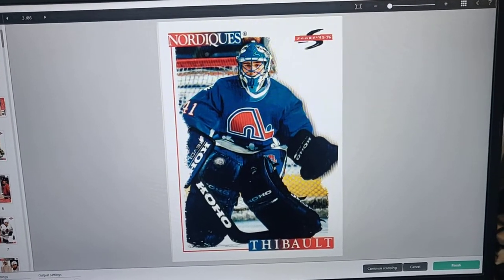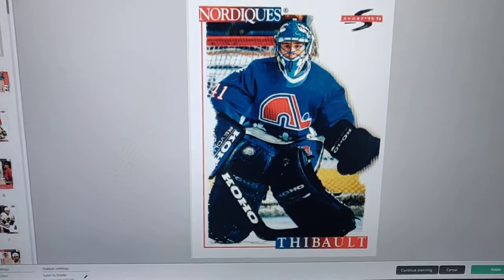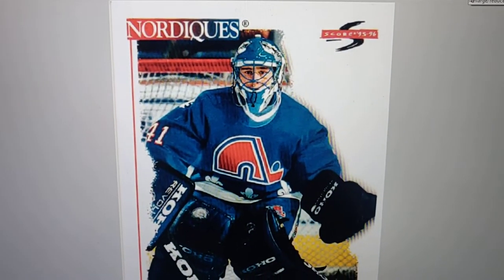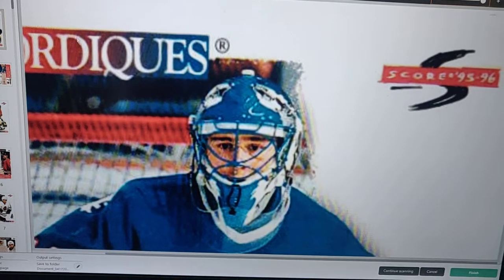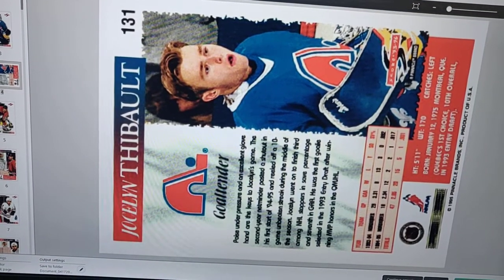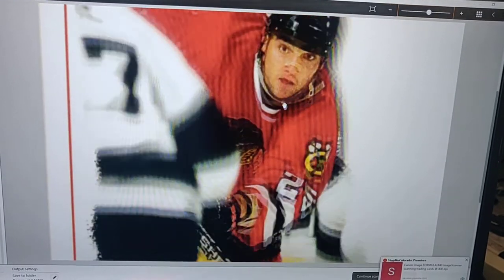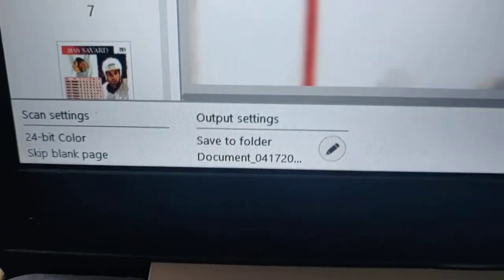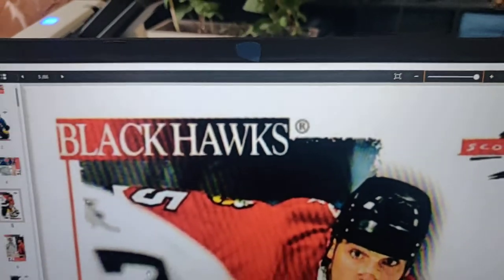Canon Image FORMULA R40 document scanner, hockey cards scan quality at 400dpi